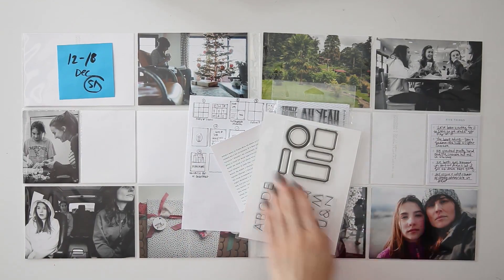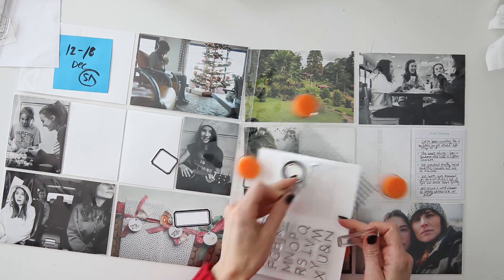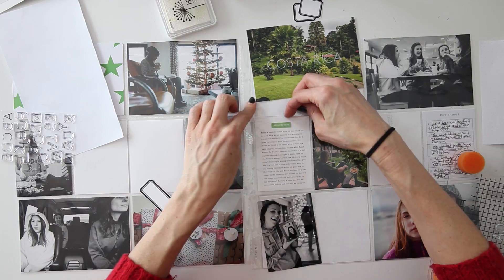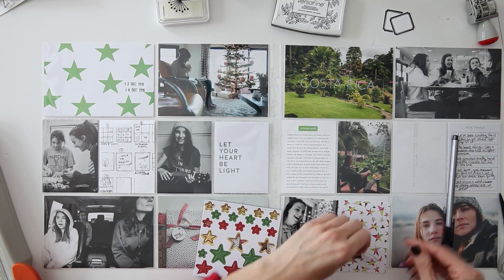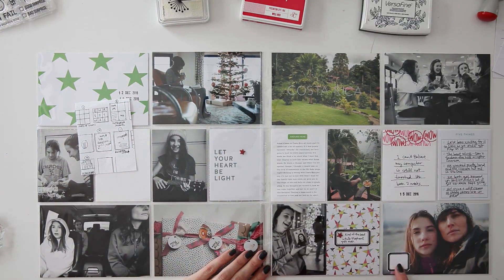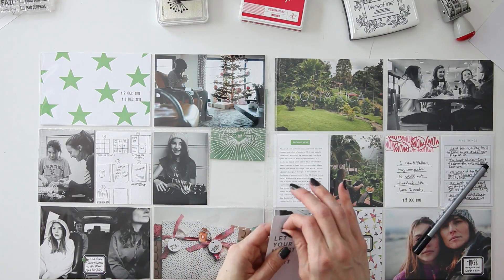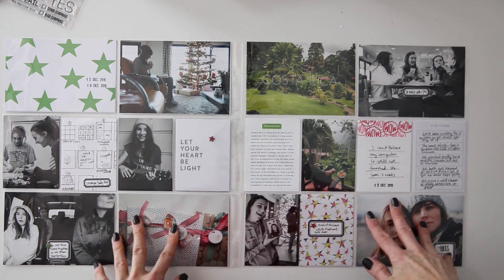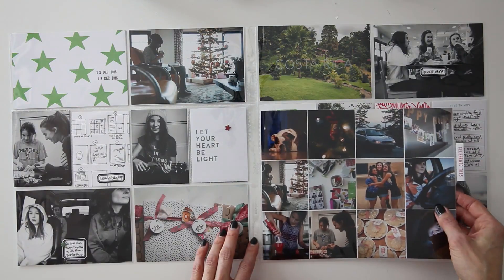Project Life® Process Video 2016 | Week 51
Check out my blog to get more information about 12of12 project if you're interested.